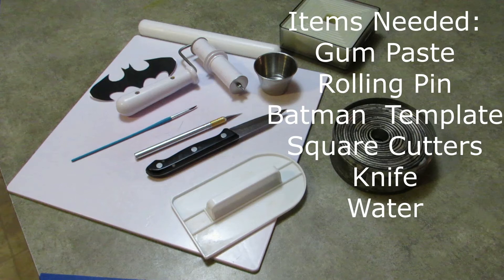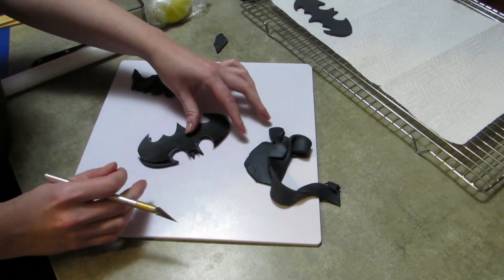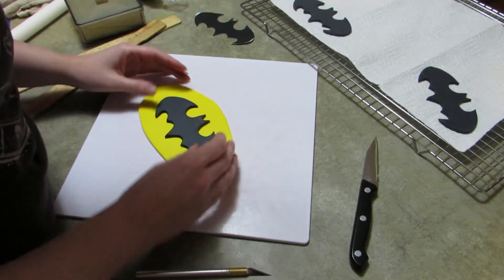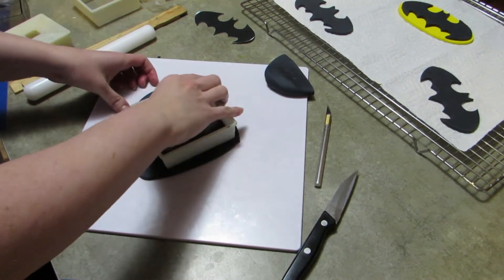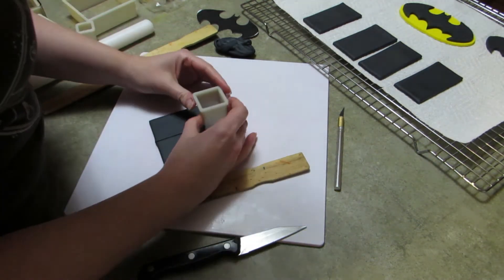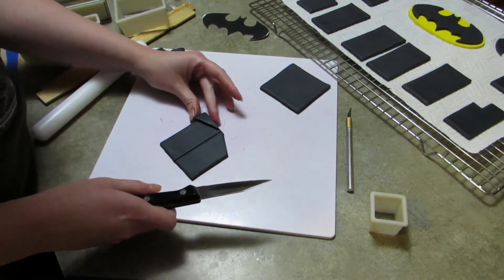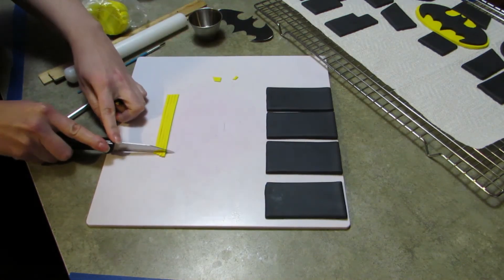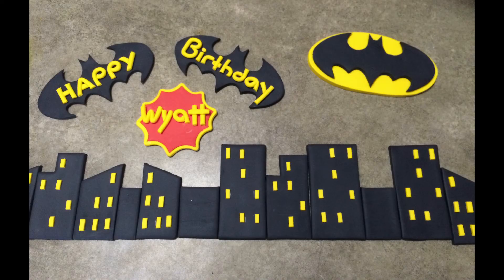Gotham City Batman Cake Tutorial - How to Make Batman Cake - Superhero Cake Decorating Video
🍥 Follow my narrated tutorial to create a BATMAN SYMBOL with a GOTHAM CITY SKYLINE from DC COMICS cake decorations. This background is made with edible gum paste and makes a great cake topper.

Send me pictures of your cakes!!!

cakedecoration gumpaste fondant cakedecorating cakedecorations sugarpaste cake cakes cake tutorial for beginners birthday cake decorating ideas cake decorating for beginners fondant figures tutorial how to make cake toppers at home fondant flowers for cakes